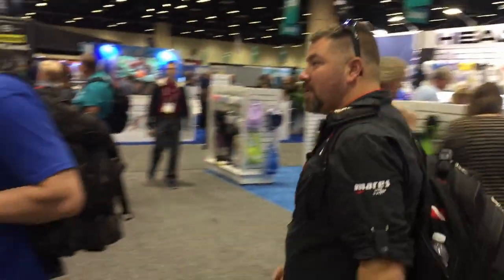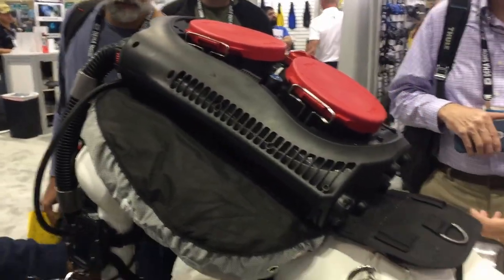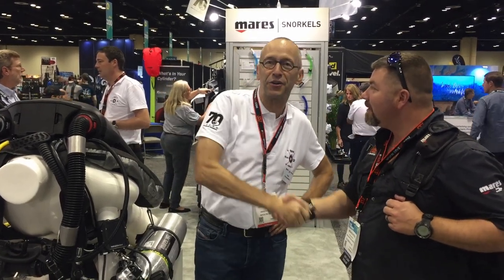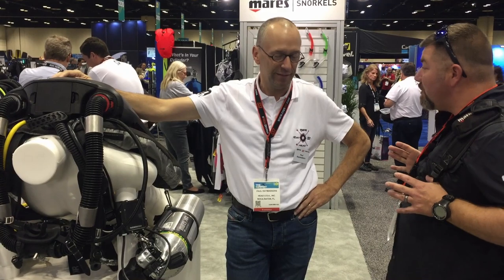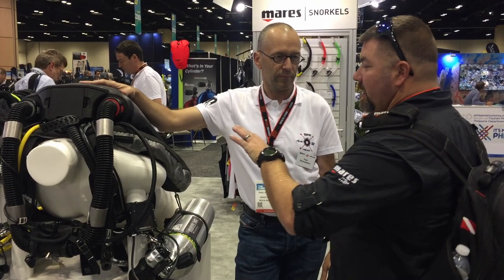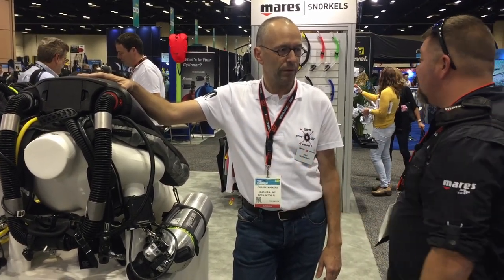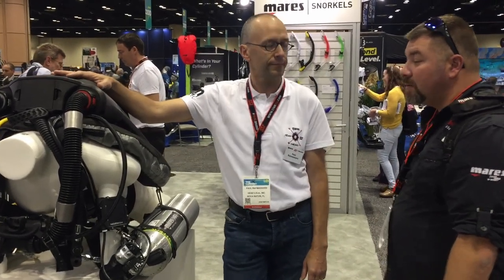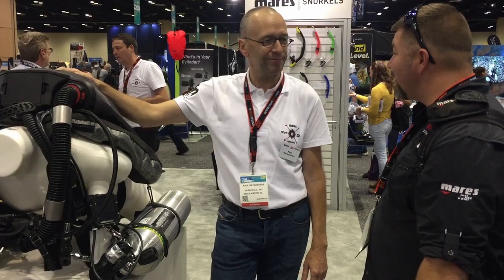Mares New Horizon Semi Closed Circuit Re-breather : DEMA 2019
The all NEW Mares Horizon Semi Closed Circuit Re-breather, presented by the man who invented it, Paul Raymakers.  Most young guitarist strive to be the next Eddie Van Halen, just as all divers strive to be the next Jacques Cousteau. Starting with a unit like the New Mares Horizon will allow a diver to extend his or her range without spending a ton of money up front.  Estimated beginning retail coming in under $5000, the New Mares Horizon is a must for anyone getting into Re-breather diving.